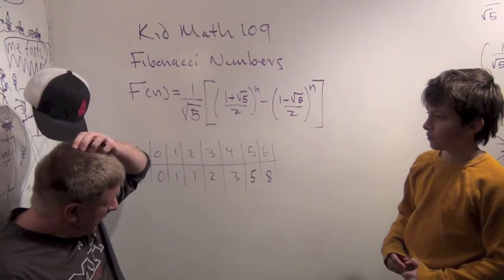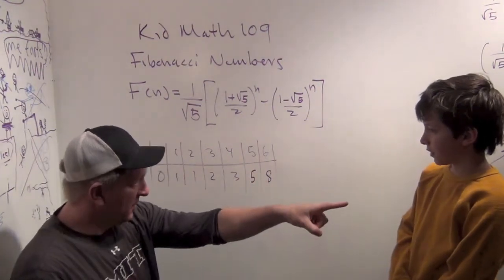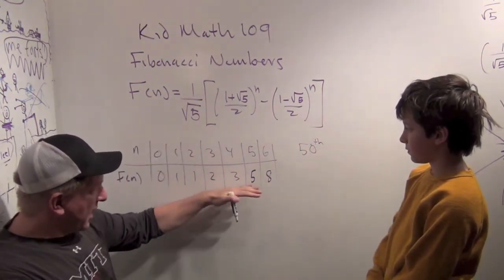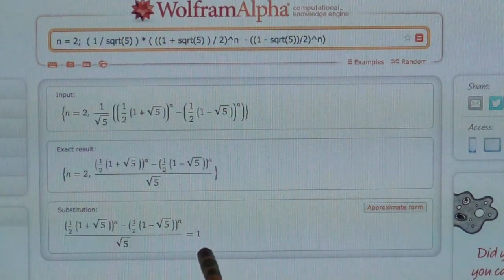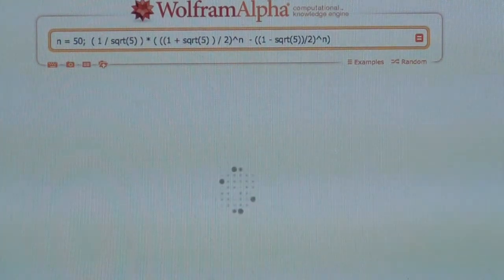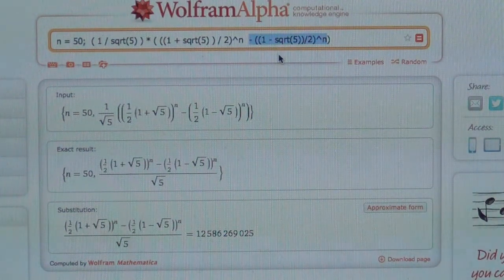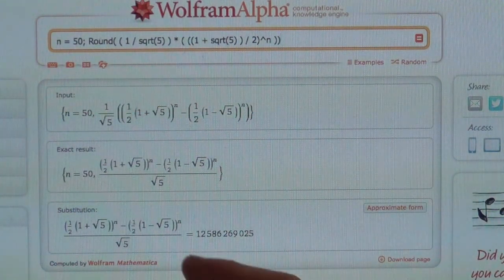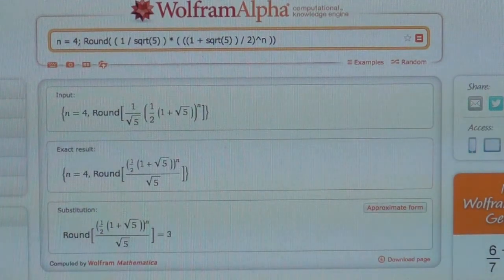KidMath109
Playing with the formula for the fibonacci numbers on Wolfram Alpha